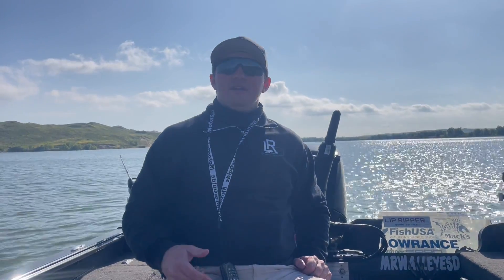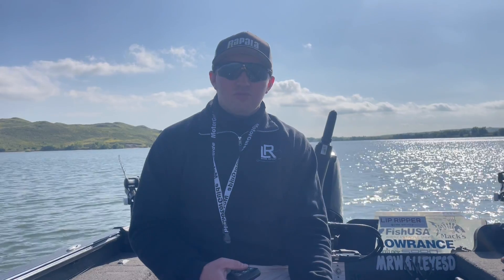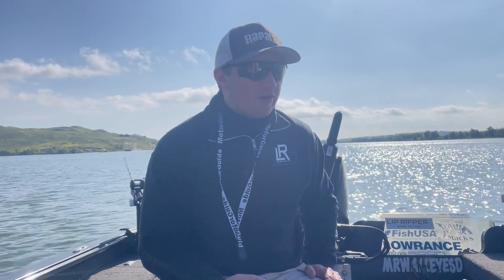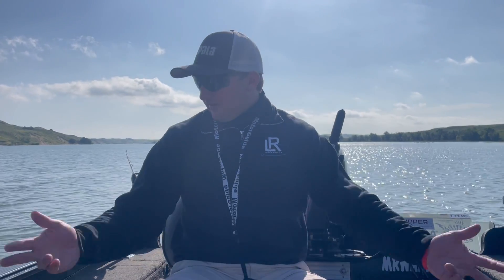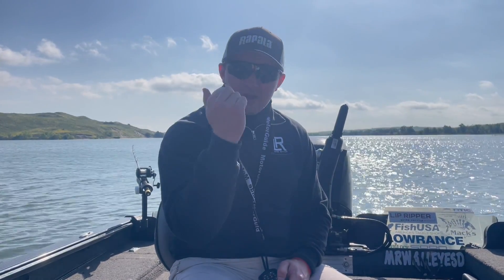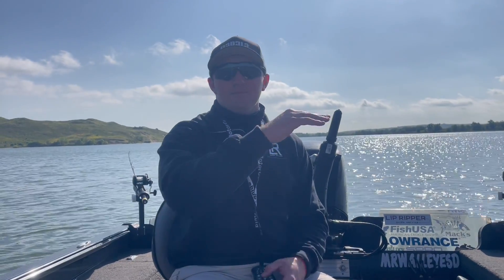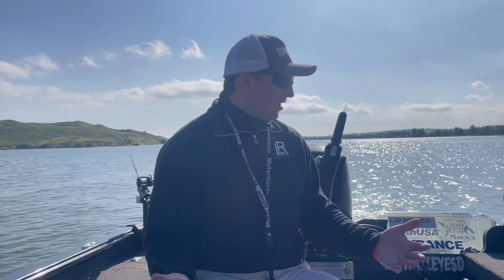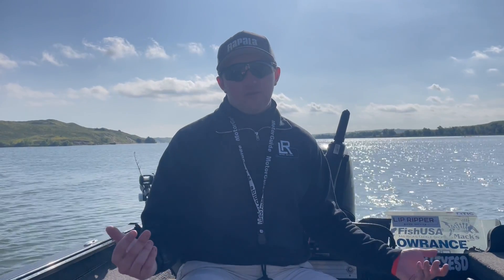Comparing Lead Core vs Monofilament Line When Trolling for Walleyes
Nick Harrington discusses the characteristics of lead core and monofilament line and how they relate to trolling presentations for walleye. Nick shares why he trolls crankbaits on lead core, while he utilizes monofilament for crawler harnesses.